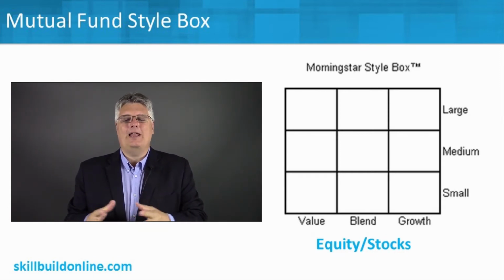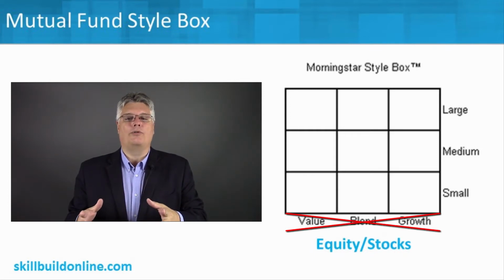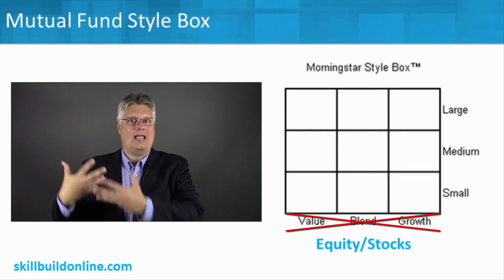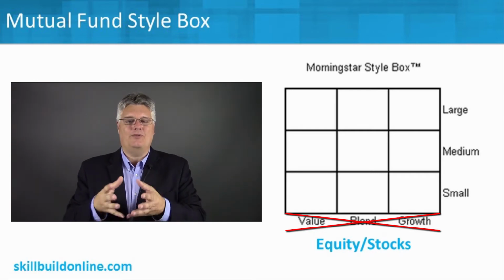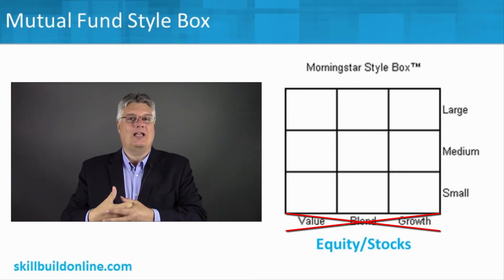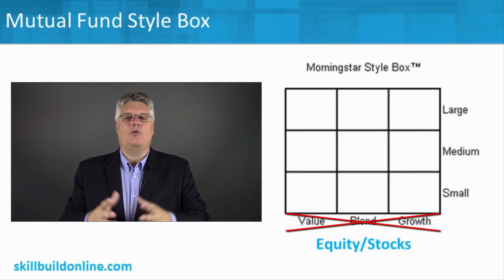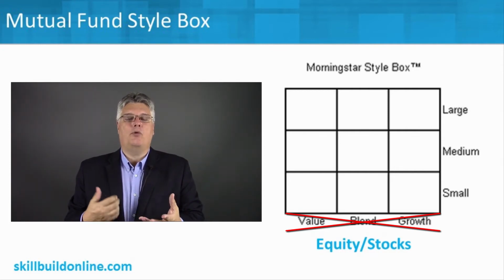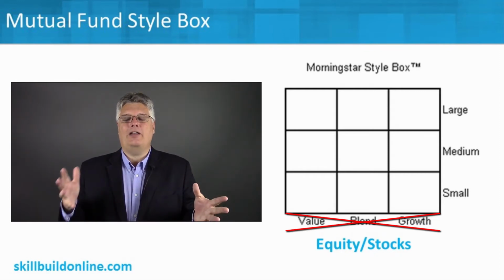023 Using The Mutual Fund Style Box To Select Funds